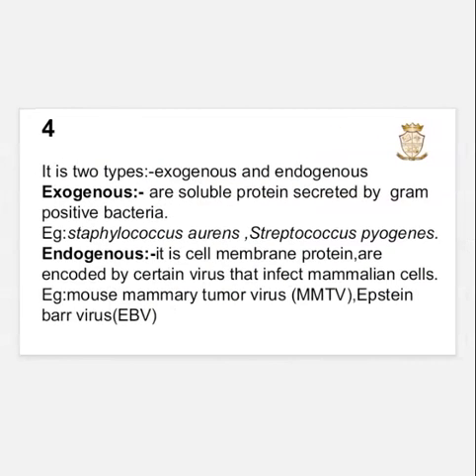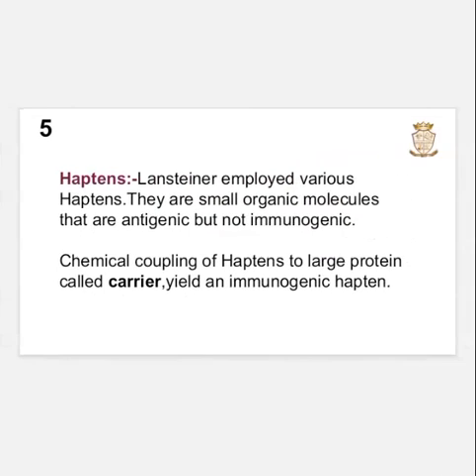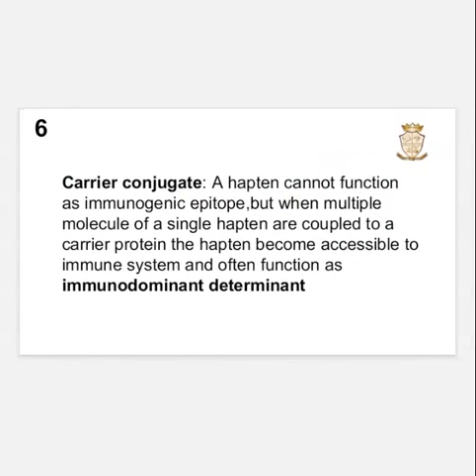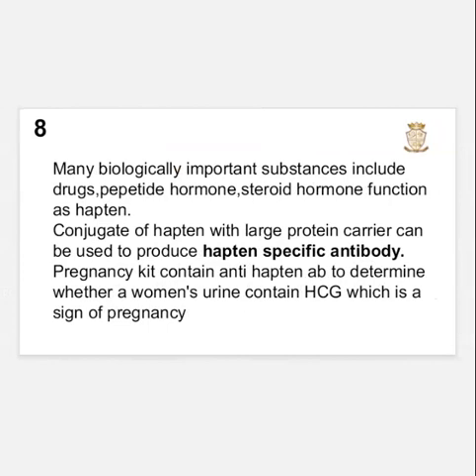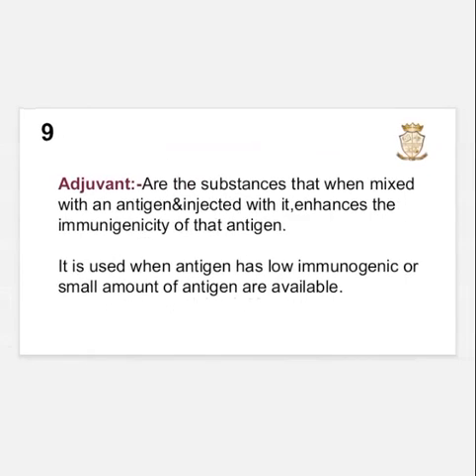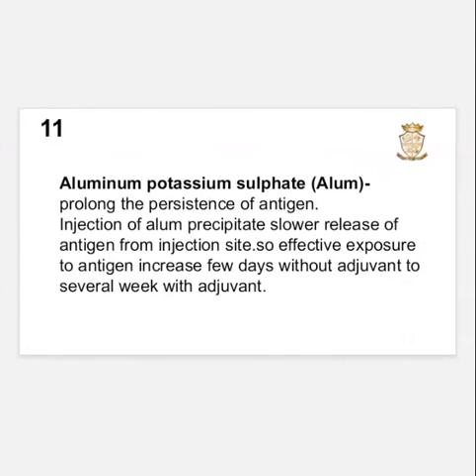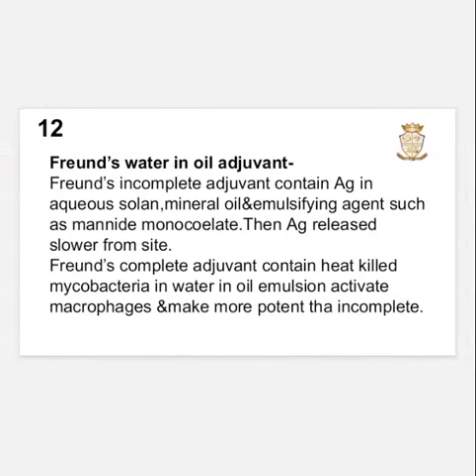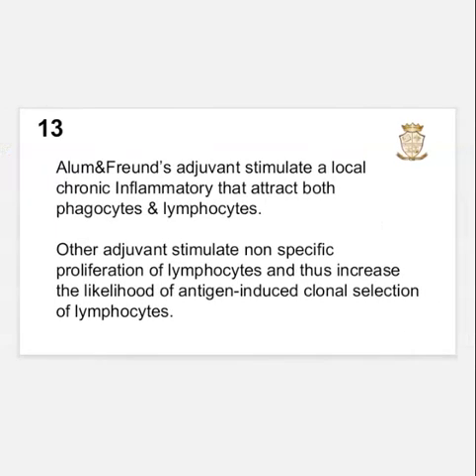Super antigens,Haptens and Adjuvant